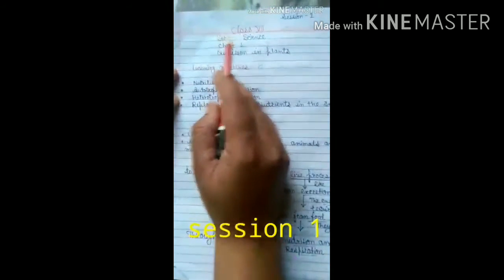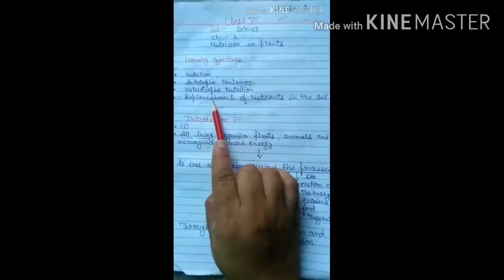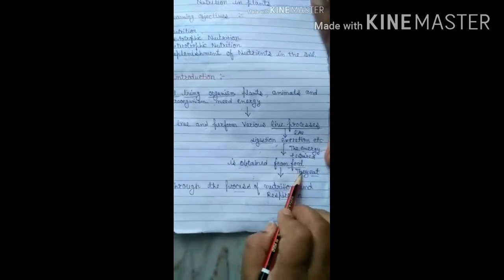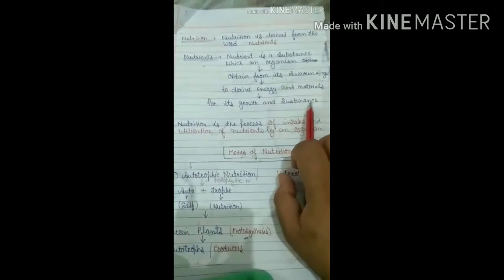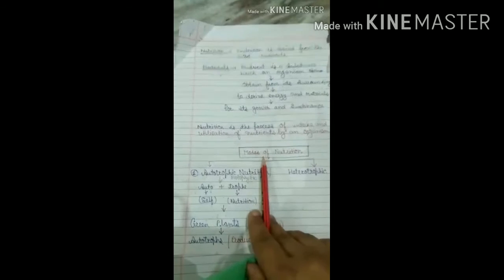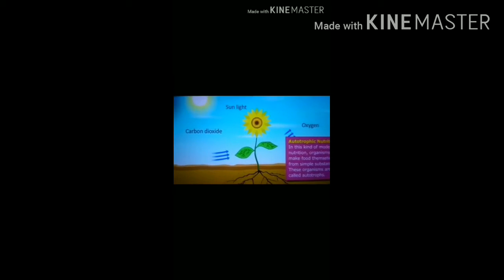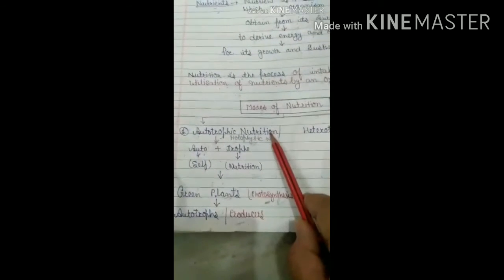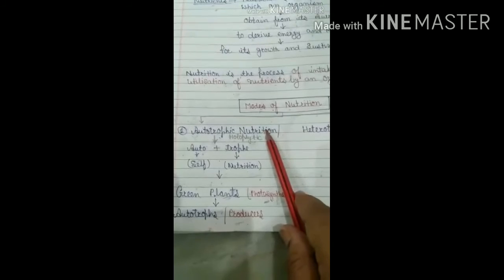18 May 2020